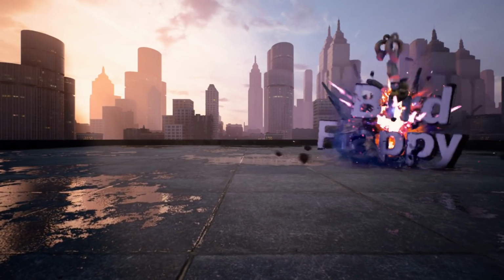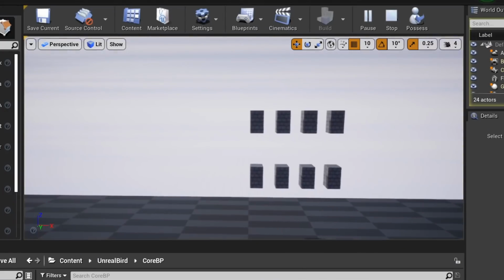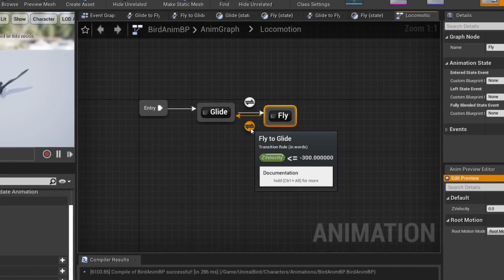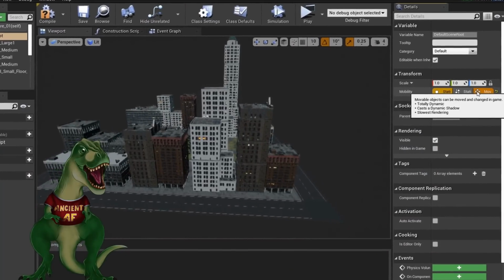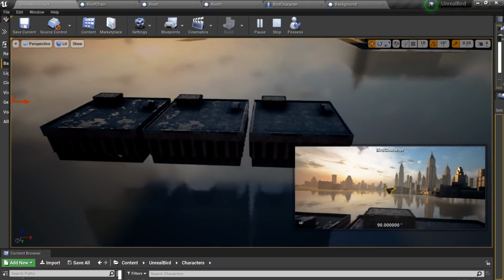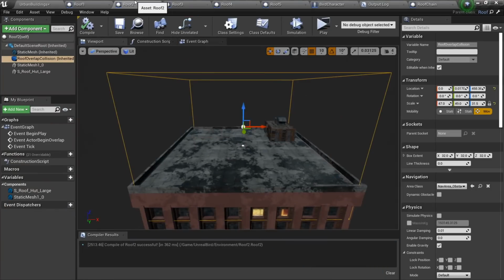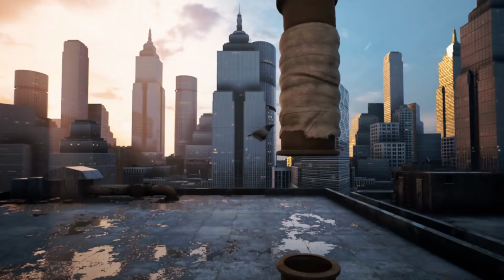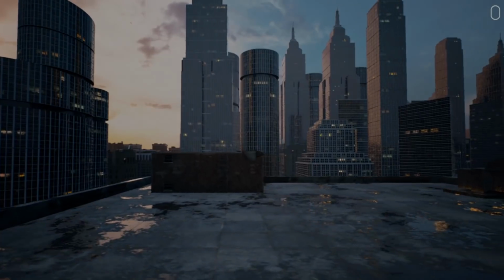Flappy Bird but RTX is ON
Watch how I Made Flappy Bird in Unreal Engine 4 with RTX support.
I Made Flappy Bird support RTX using unreal engine. Ue4 supports RTX from 4.22 version. Usually I use blueprints in my videos because it's a very powerful visual scripting tool.

A bit about Unreal Engine 4:
The Unreal Engine is a AAA game engine developed by Epic Games. The latest release is Unreal Engine 4, which launched in 2014 under a subscription model. Since 2015, it can be downloaded for free, with its source code available on GitHub.

A bit about Flappy Bird game:
Flappy Bird is a mobile game developed by Vietnamese video game artist and programmer Dong Nguyen under his game development company dotGears. The game was released in May 2013 but received a sudden rise in popularity in early 2014. Flappy Bird was removed from both the App Store and Google Play by its creator on February 10, 2014. He claims that he felt guilt over what he considered to be its addictive nature and overuse.
0:00 Making a prototype
2:45 Making it look beautiful
7:25 RTX is ON
7:59 Gameplay
8:58 Download the game & Support me